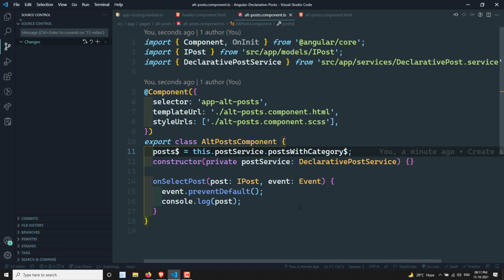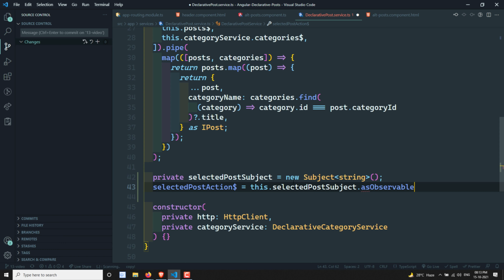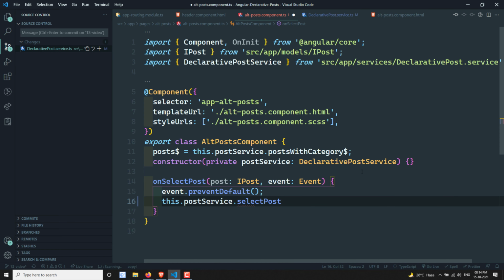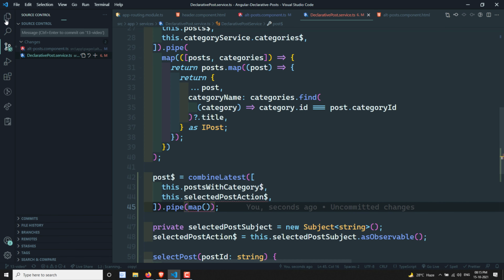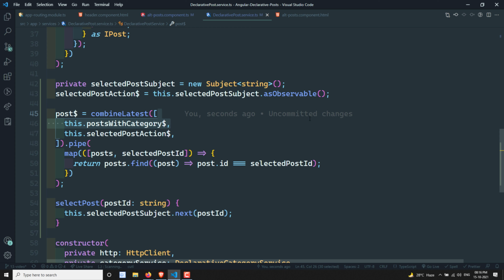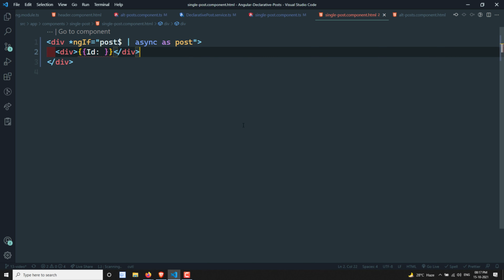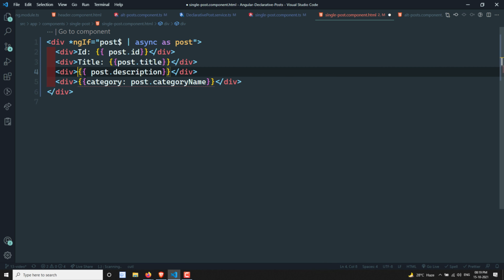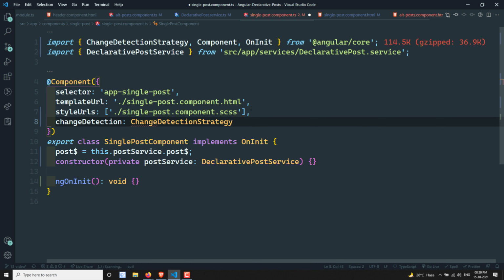14. Create Action Stream using Subject for getting Post Details between components - Angular RxJS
In this video, we will learn how to create an action stream using subject and share the action stream between the components for communication